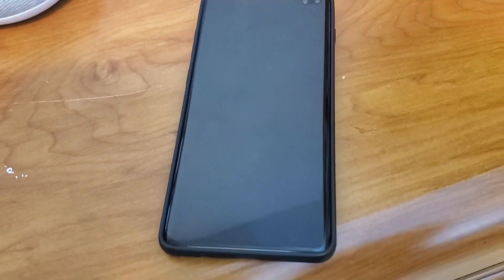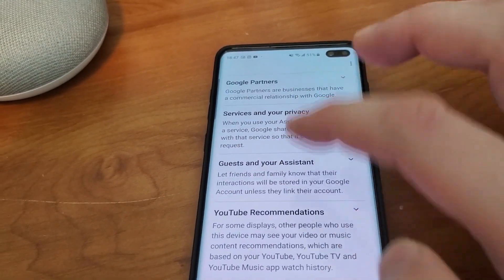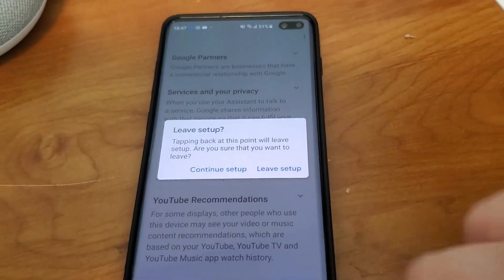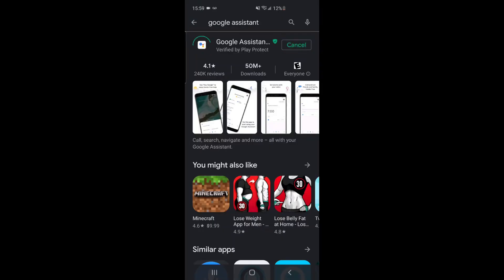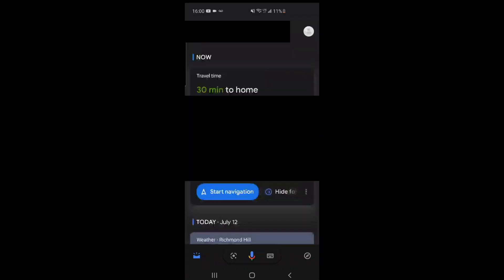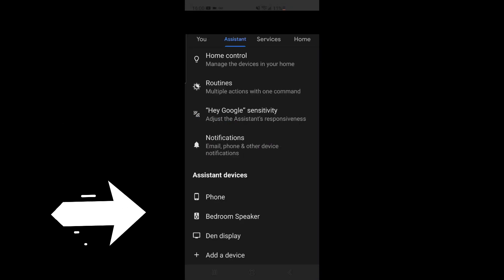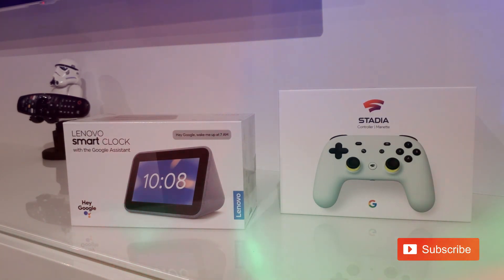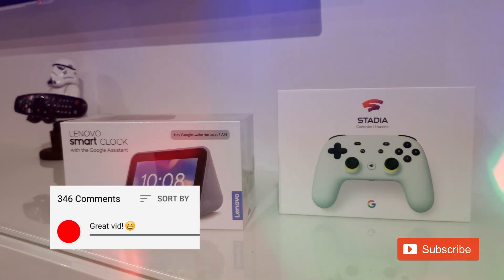FIX-2: Google Assistant Set Up Error - Account Linking - Privacy Check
If my Original Fix for this issue didn't work on your device try this method, or vise versa.